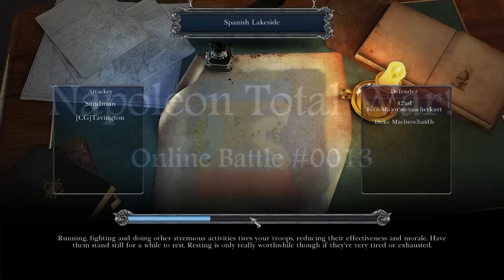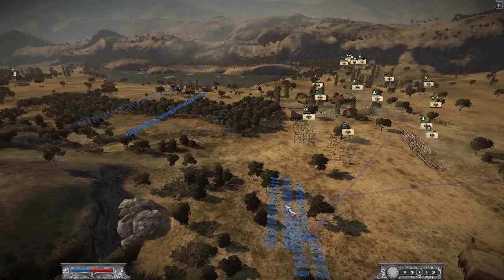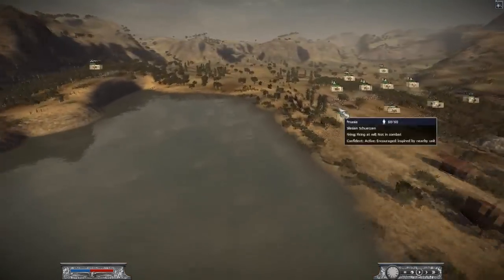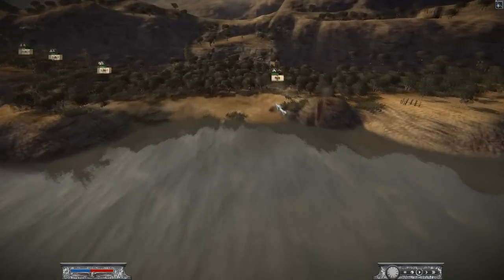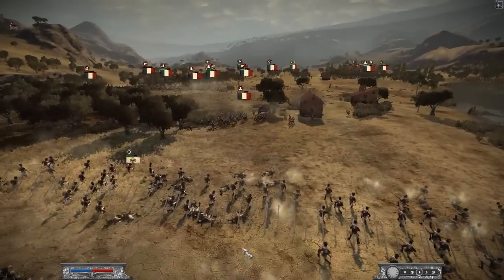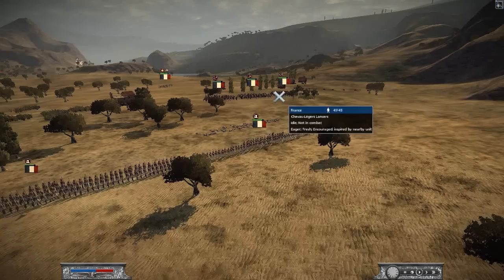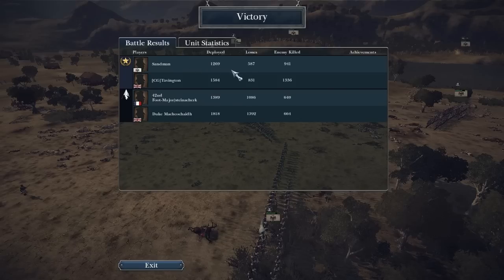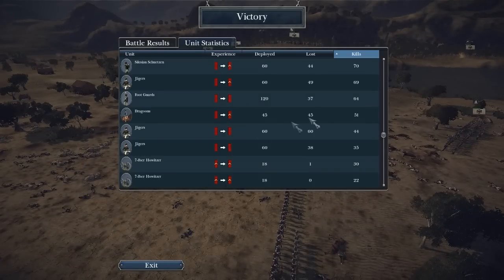Napoleon Total War - Online Battle #0013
A 2v2 battle on the Spanish Lakeside map. Enjoy! =D